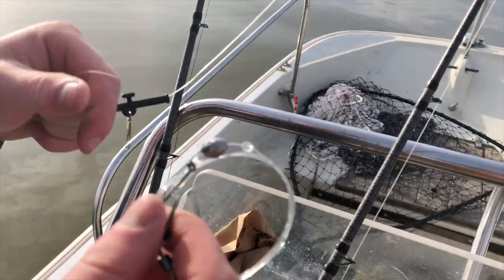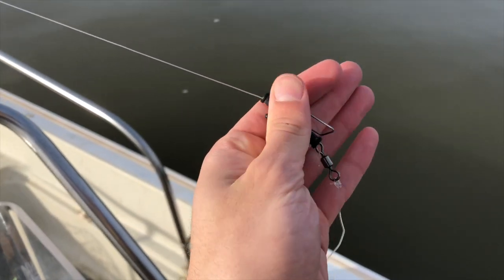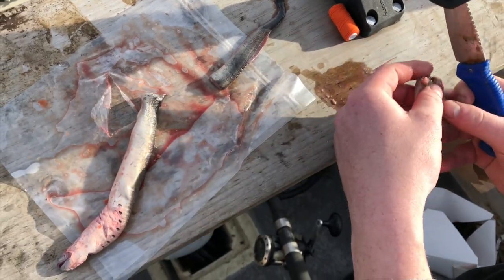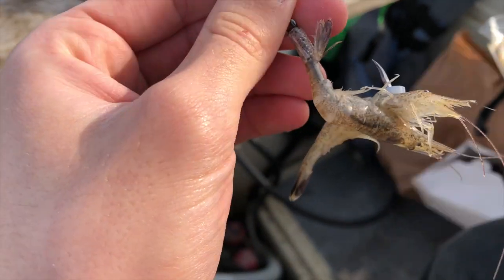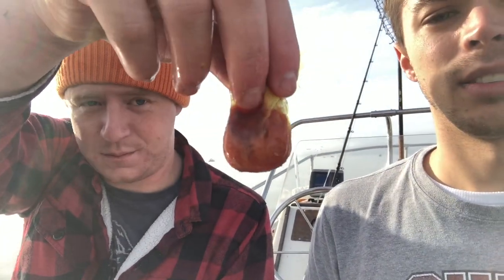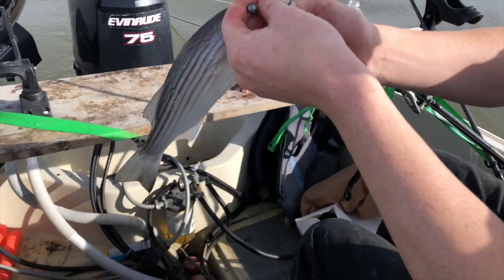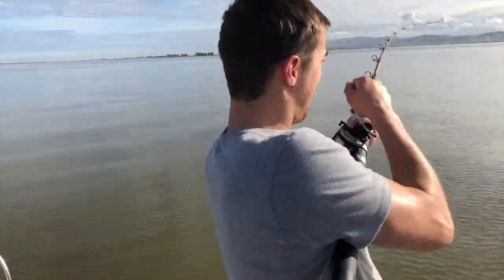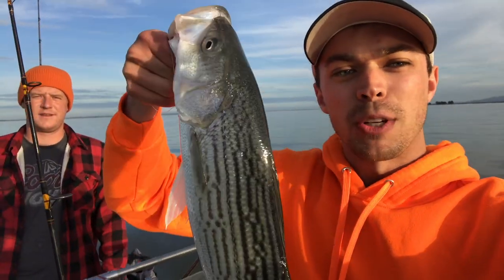Sturgeon Fishing In The California Delta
Catching my first Sturgeon in the San Francisco Delta! Also pulled in a couple Striped Bass.